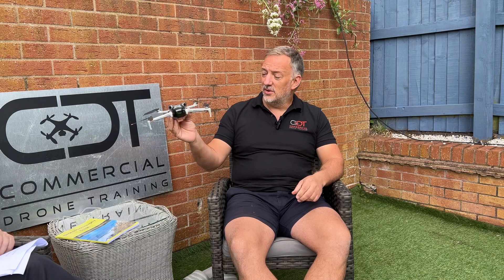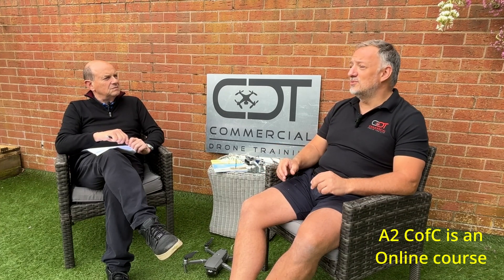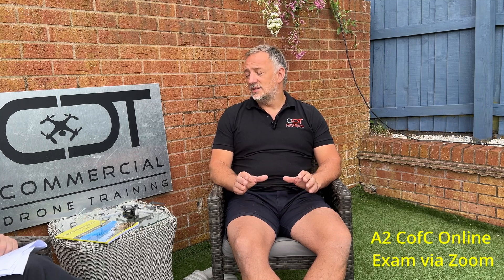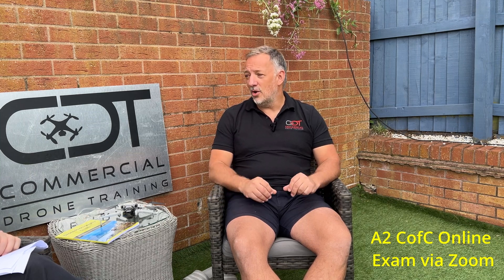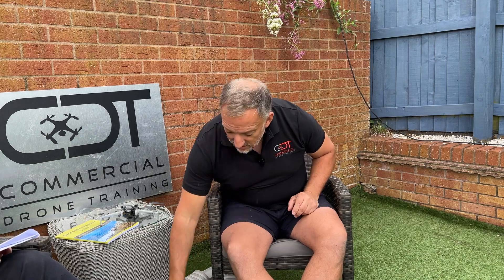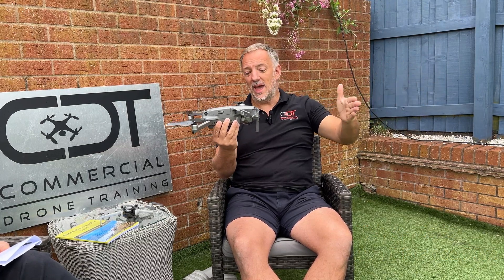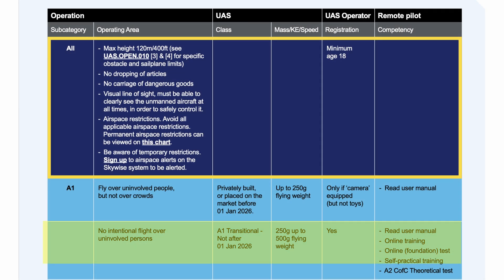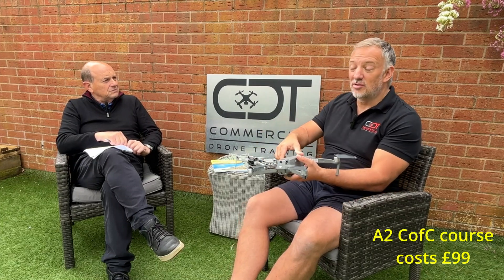What does the A2 Certificate of Competency (A2CofC) really give you when you fly a drone over 250g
📽️ In this video, we look at the main questions people ask when they are thinking about taking an A2 Certificate of Competency (A2 CofC).

Watch my discussion with Mike Green from Commercial Drone Training which answers key questions about the A2CofC and if your need one. We talked about CAP 2012 and the Open Categories.

🎥 Video Timestamps:

0:00 Introduction
0:15 First Question - If I bought a DJI Mini 3 or 4 do I need an AC CofC
0:32 CAA table CAP 2012
1:00 Operator ID
1:45 How long does the A2 CofC online training take to do
2:05 Mock Test questions
2:25 Contact to do the Exam through Zoom
2:55 A2 CofC Certificate valid for 5 years
3:20 Self Certify you can fly  basic drone manoeuvres
3:55 Second Question - If I have a drone over 250 grams like a DJI Mavic 2 Pro
5:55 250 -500 gram weight restrictions